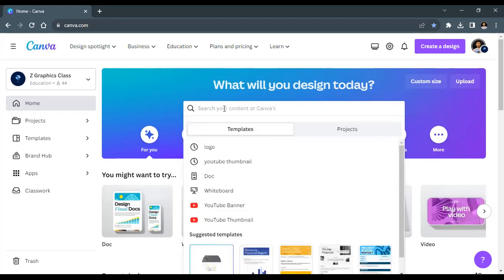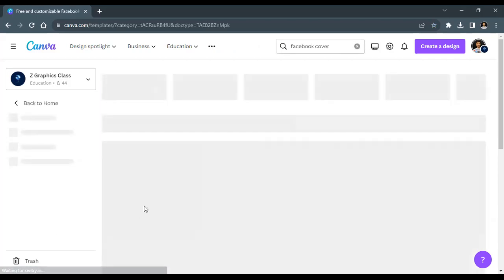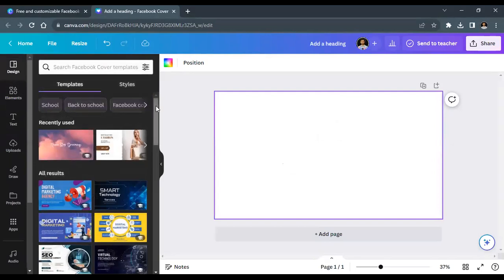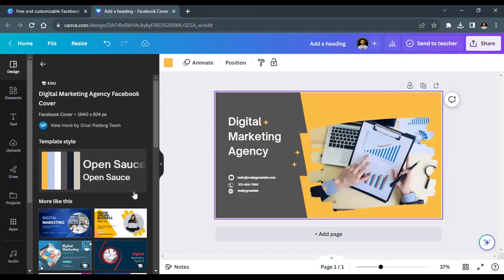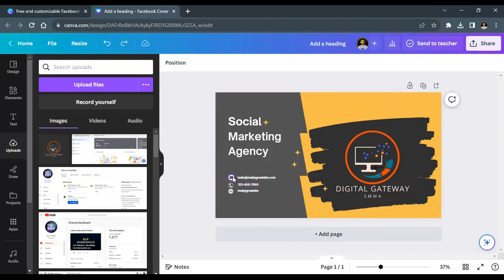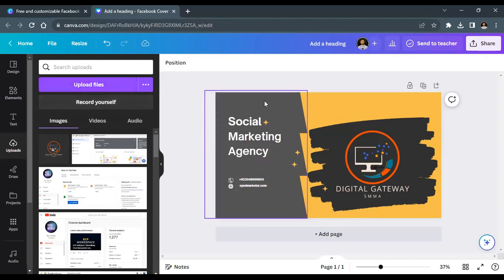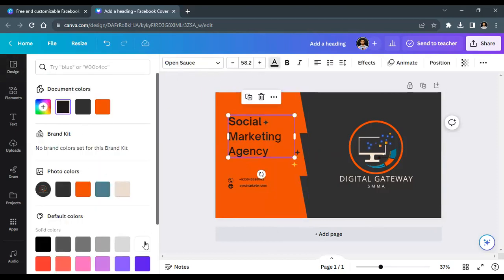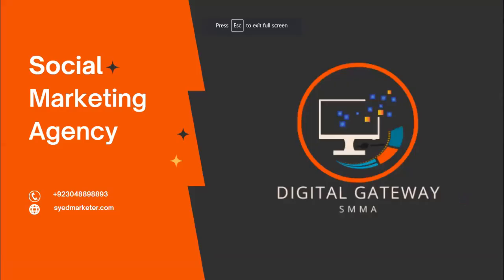How to make a Professional Facebook Page Cover For Business | Digital Gateway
In this video, we're thrilled to walk you through the process of creating a professional Facebook Page cover that resonates with your business's identity, all while leaving a lasting impression on your audience.

🔹 Join us as we guide you step by step through the art of designing a captivating cover that captures the essence of your brand, making your Facebook Page truly stand out.

🔹 Learn essential design principles, from choosing the right visuals and composition to aligning your cover with your brand's messaging and goals.

🔹 Discover practical tools and techniques that empower you to create a visually stunning cover, even if you're not a design expert.

🔹 Gain insights into optimizing your cover for various devices and screen sizes, ensuring a seamless experience for all your visitors.

🔹 Uncover the secrets to achieving a polished and professional look for your Facebook Page cover, enhancing your business's online presence.

Whether you're an established business owner or a budding entrepreneur, your Facebook Page cover is an integral element of your brand's visual identity. Let us guide you on this creative journey in our informative tutorial.